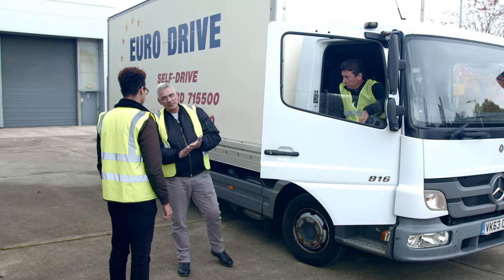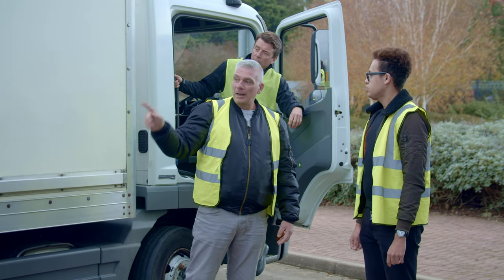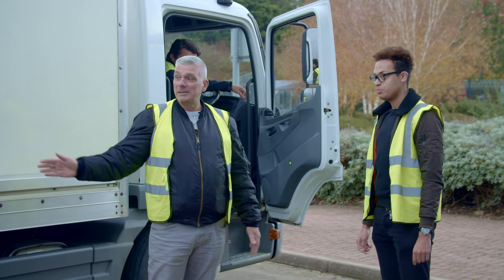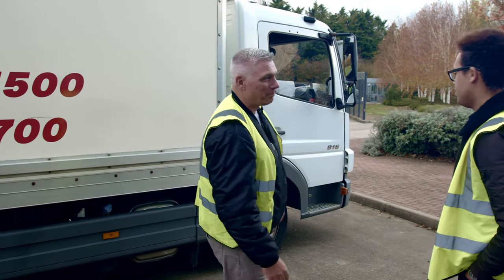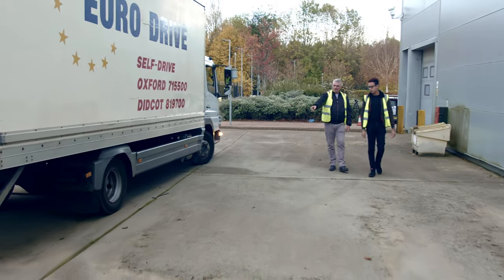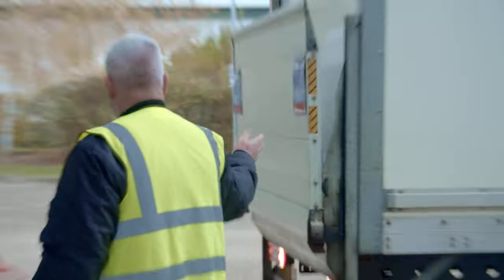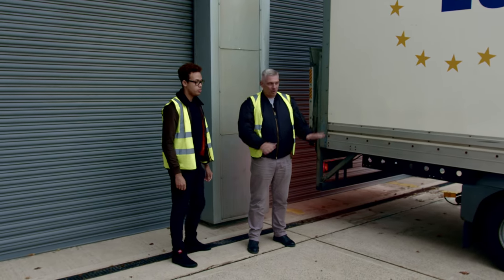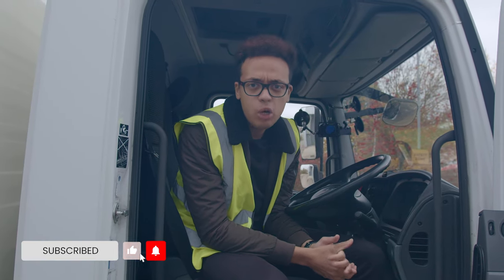REVERSING A LORRY TIPS & TRICKS | Road and Load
The vast majority of reversing collisions take place during collection and delivery, and the reasons are varied: poor visibility, lack of familiarisation with sites, driver’s failure to compensate for lorry size, and time constraints/rush to meet designated slotted time for delivery. In this video, Declan shares his lorry-reversing tips for newbies.

🚚 Road and Load is a community inspiring careers in Professional Driving. We're here to help change the perception of driving and aid in a solution to the driver shortage.